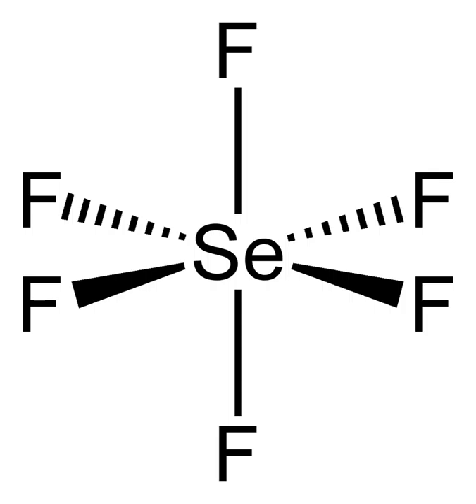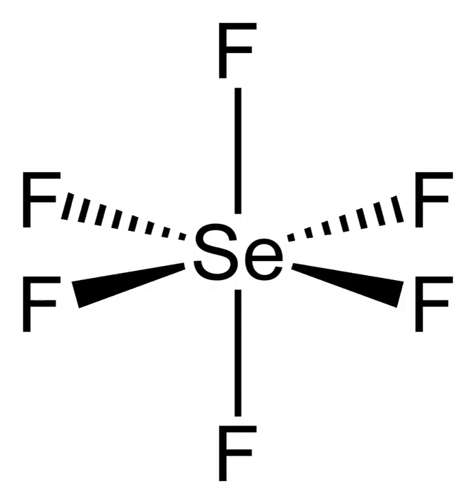Selenium hexafluoride | Wikipedia audio article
This is an audio version of the Wikipedia Article:
Selenium hexafluoride

SUMMARY
Selenium hexafluoride is the inorganic compound with the formula SeF6. It is a colourless gas described as having a "repulsive" odor. It is not widely encountered and has no commercial applications.